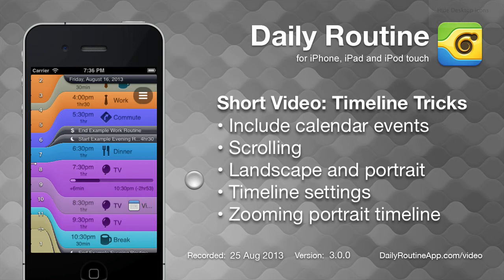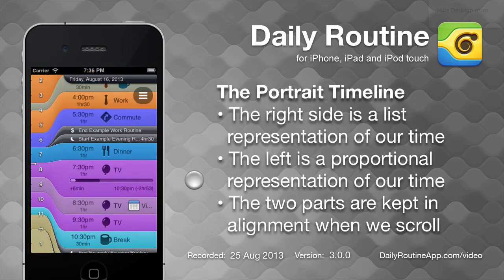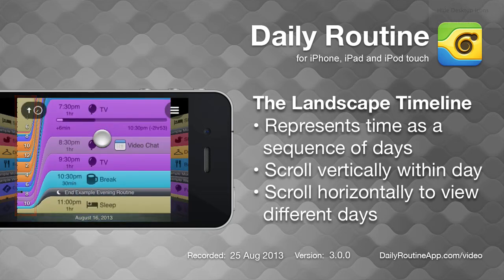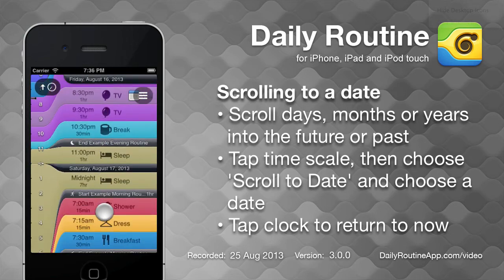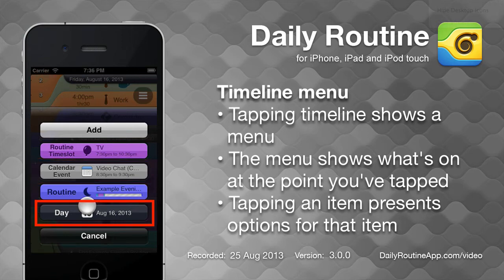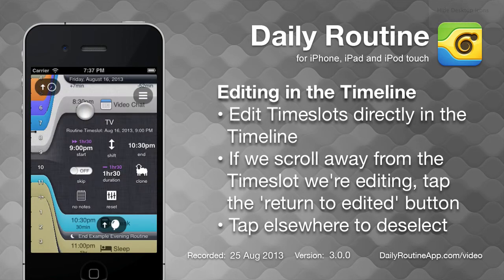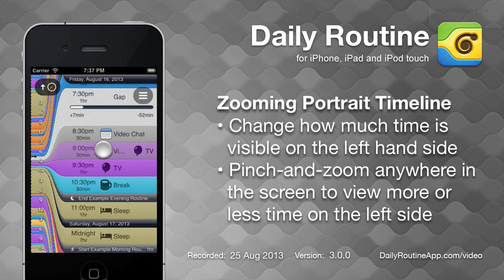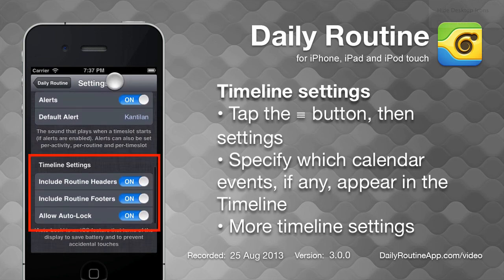Timeline Tips & Tricks in Daily Routine 3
Screencast showing how to get the most out of the timeline UI in Daily Routine, a time management app for iOS